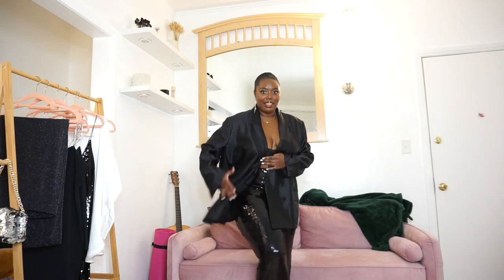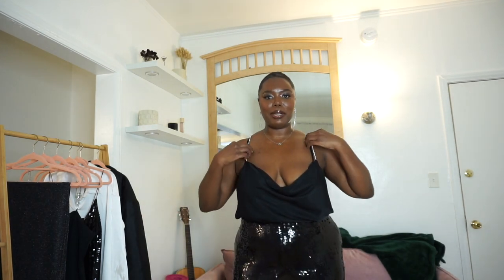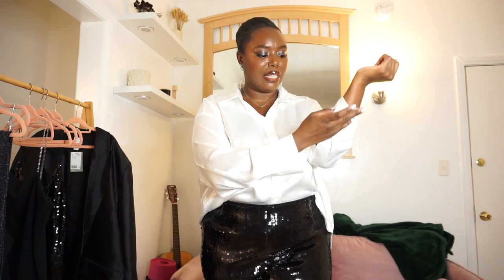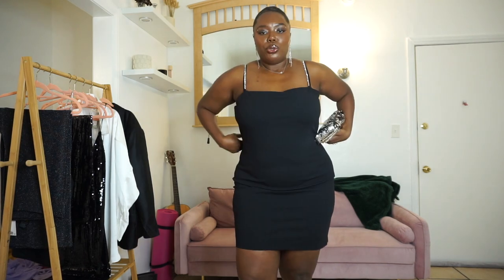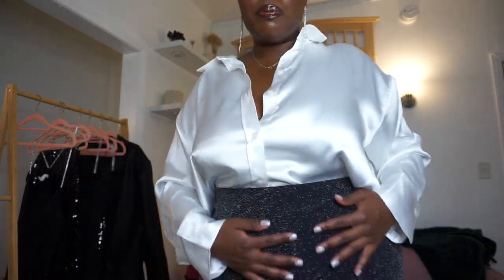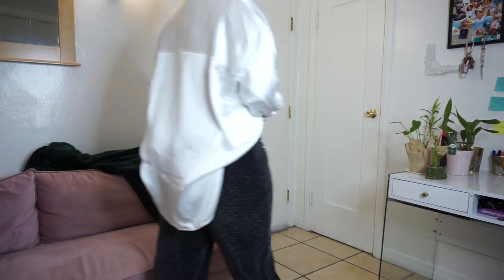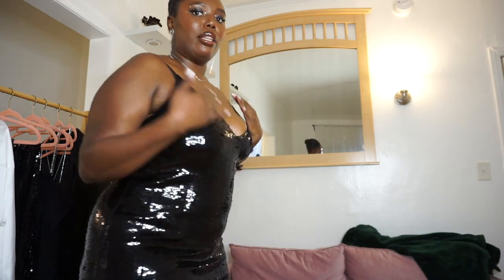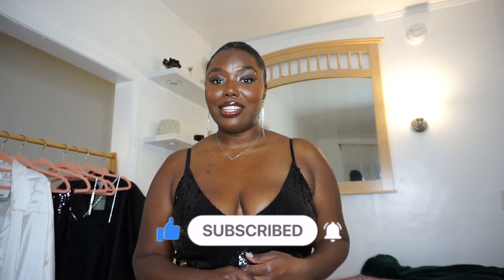H&M Styling Winter Clothing Haul | New Years Party Season Fashion | How To Style | Style With Saudia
I wanted to do a New Years Party Season Fashion Styling video pre the actual new years, but it turned out ready a days after the new years and I'm not mad at it! If you were patient waiting for this H&M Winter Clothing Styling Haul then thank you for your patience.

In this video I show you how to style some beautiful pieces I picked up at H&M specifically for the New Years Party Season.  I hope you like it!  Watch till the end for a special message to my followers or anyone watching this video.  Thank you so much for your time and energy and for taking the time out of your day to further my purpose by consuming this delicious content.  Thank you so much again and have a Happy New year🥳.

Peace & One Love
Saudia.

0:00 Video Montage & Intro
0:31 Haul & Styling (How I Style Winter New Year Party Pieces)
26:37 Special Message & Outro

Clothing Items Shown In Video:
♡ H&M ♡

•Magic Pearl Nail Powder
•Milky White Gel Nail Polish
•Base Coat + Top Coat
•Basic Nail Care Kit

wet n wild Color Icon Kohl Liner Pencil, Simma Brown Now!
e.l.f. Studio Baked Eyeshadow Trio Smoky Sea (Similar Products)